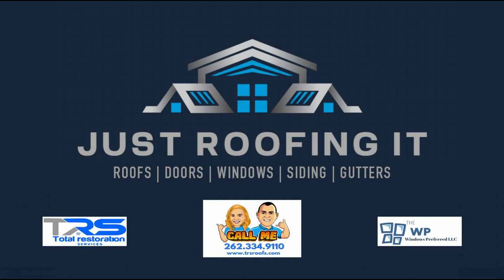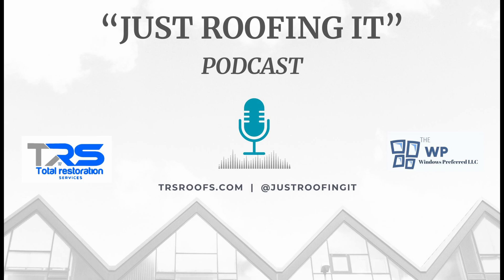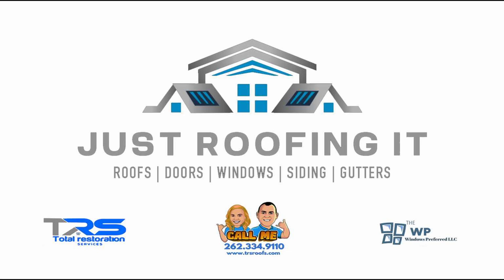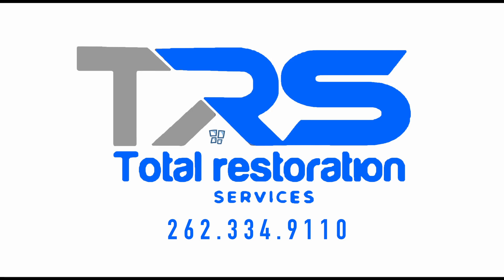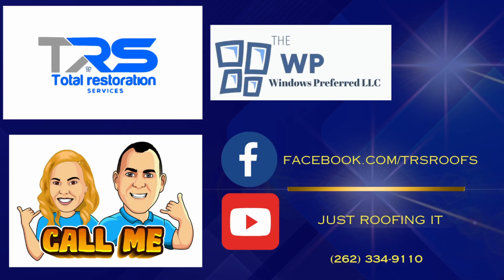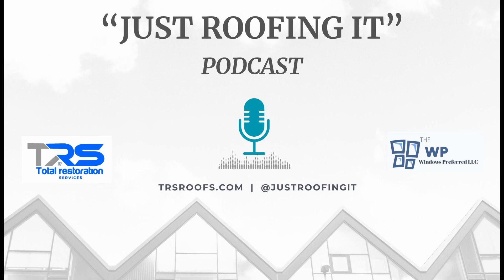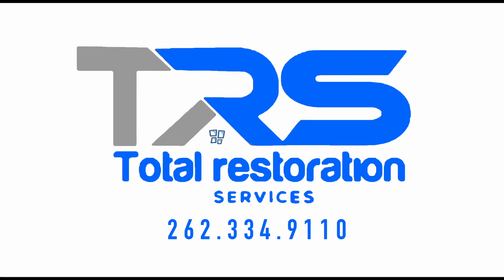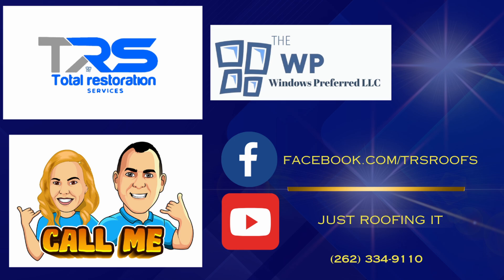Discover Why CertainTeed Shingles Reign Supreme for Homes and Businesses | AUDIO PODCAST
Are you considering a new roof or looking to upgrade your current one? Discover why CertainTeed shingles are the top choice for both homeowners and business owners. At Total Restoration Services, we pride ourselves on recommending and installing the highest quality products, and CertainTeed shingles consistently top our list.

CertainTeed is renowned for its comprehensive product line, offering a variety of styles, colors, and performance features to meet the diverse needs of different properties. Whether you're looking for the classic appeal of traditional asphalt shingles or the sophisticated look of architectural shingles, CertainTeed has an option that fits your aesthetic preferences and performance requirements.

One of the standout features of CertainTeed shingles is their exceptional durability. These shingles are engineered to withstand harsh weather conditions, including high winds, heavy rain, and even hail. This durability translates to long-term savings for property owners, as the need for frequent repairs and replacements is significantly reduced. CertainTeed shingles also come with impressive warranties, providing further peace of mind.

For those concerned about environmental impact, CertainTeed offers a range of eco-friendly options. Their commitment to sustainability is evident in their manufacturing processes and the materials they use. By choosing CertainTeed shingles, you're not only investing in the protection and beauty of your property but also supporting a company dedicated to reducing its environmental footprint.

Total Restoration Services is proud to be a certified installer of CertainTeed products. Our team is extensively trained to ensure that every installation meets the highest standards of quality and precision. We understand that your roof is a crucial part of your property's infrastructure, and we go above and beyond to ensure that our clients are satisfied with both the product and the service they receive.

When you choose CertainTeed shingles from Total Restoration Services, you're making a choice for superior craftsmanship, unparalleled durability, and aesthetic excellence. Our clients consistently report higher satisfaction rates and long-term performance, making CertainTeed the preferred option for both residential and commercial roofing projects.

Invest in the best for your property. Explore the wide range of CertainTeed shingle options available at Total Restoration Services and see why we're the top choice for roofing solutions. Our experts are here to help you select the perfect shingles to match your vision and protect your investment.

Join us as we discuss why this product line is unmatched in the industry and how Total Restoration Services ensures each installation is done to perfection. Don't miss out on this opportunity to learn from the best in the business.